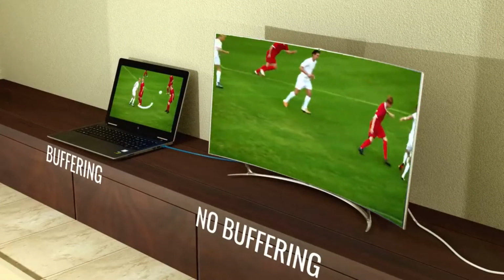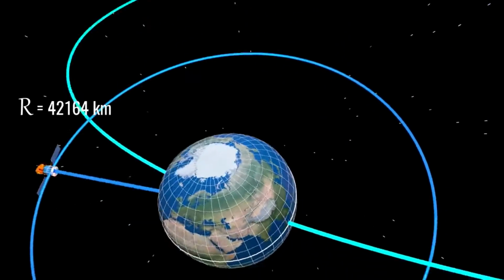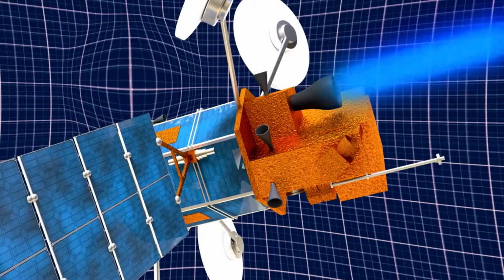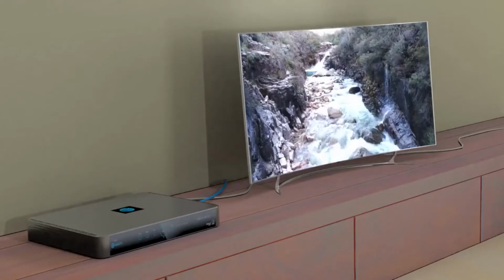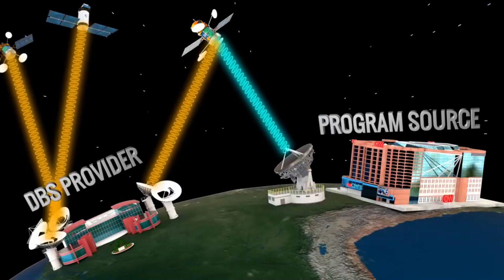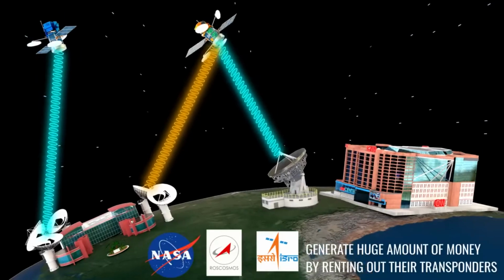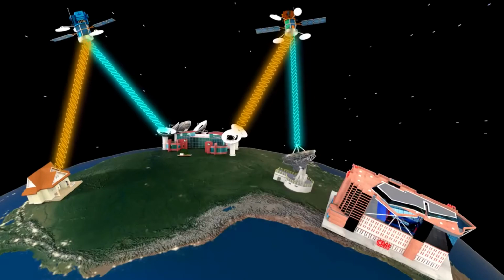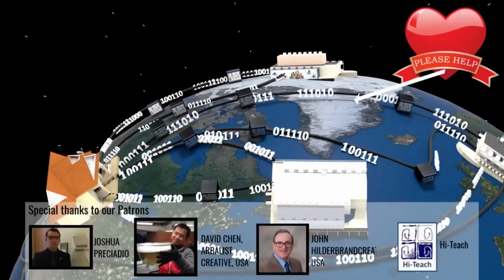How television works through satellites#scientia-Techne Episteme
How do satellites work TV?
Satellite television is just like broadcast TV, but instead of sending signals from towers to antennas attached to your television set, signals are sent through space using satellites. The signals originate with the programmers — TV channels — who send their feeds to DISH

What type of satellite is used for TV?

Geostationary
Technology. The satellites used for broadcasting television are usually in a geostationary orbit 37,000 km (23,000 mi) above the earth's equator. The advantage of this orbit is that the satellite's orbital period equals the rotation rate of the Earth, so the satellite appears at a fixed position in the sky.

 Our channel is about science. We cover lots of cool stuff such as scientific knowledge and space ship and educational purposes:-

Copyright disclaimer under section 107 of the copy right act 1976, allowance is made for “fair use” for the purposes such as criticism, comment, news reporting, teaching, scholarship and research .Fair use is a use permitted by copyright statue that might otherwise be infringing.